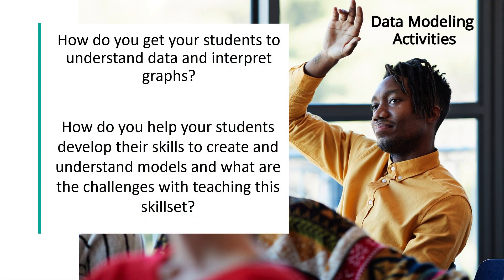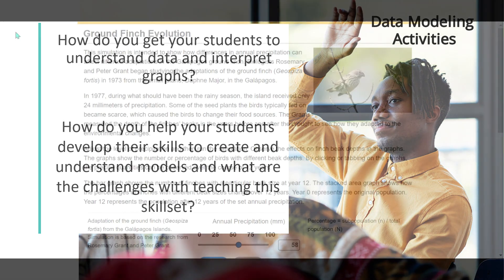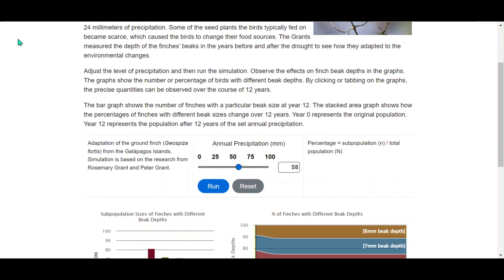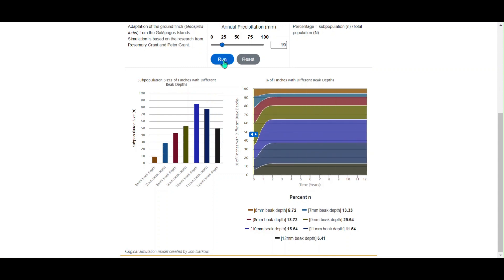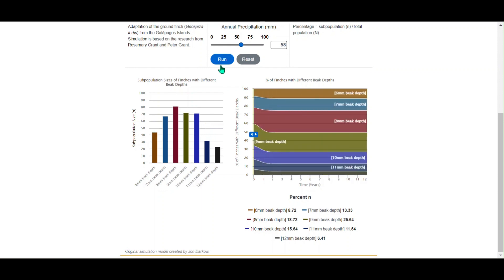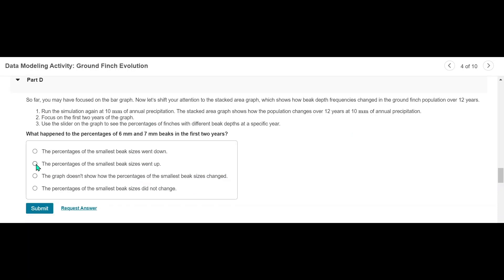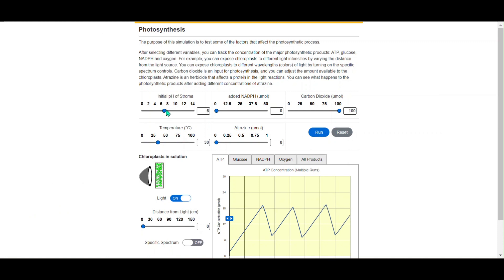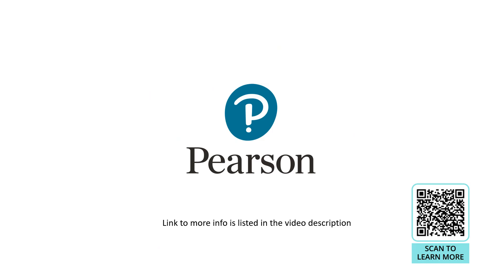Data Modeling Activities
Students often misinterpret static graphs and need to see for themselves how variable growth curves can be. Using simulations, students get the chance to make a prediction, manipulate variables, and examine the data.